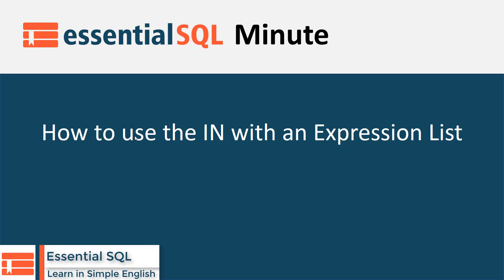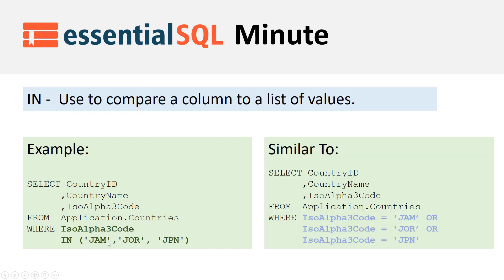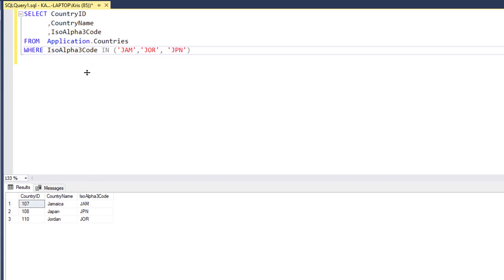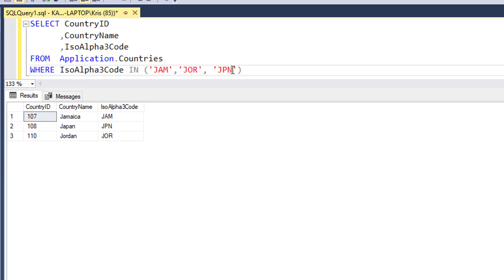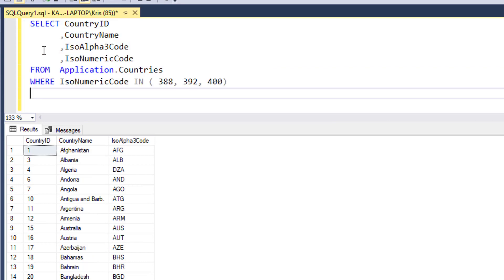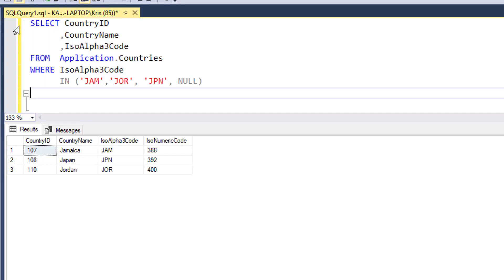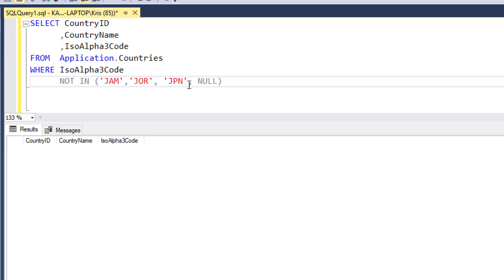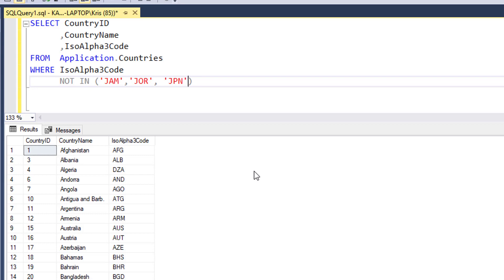How to use the IN with an Expression List | Essential SQL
Use to compare a column to a list of values.  It can make it easier to read SQL.